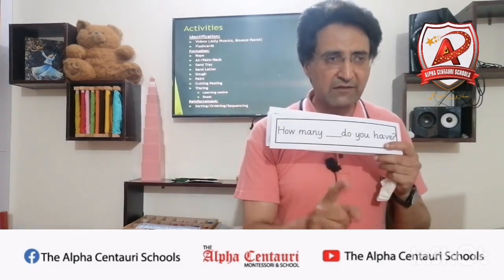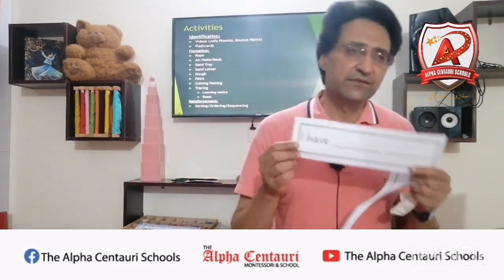Language Development In Preschool I Part 2 I Shams Jadoon